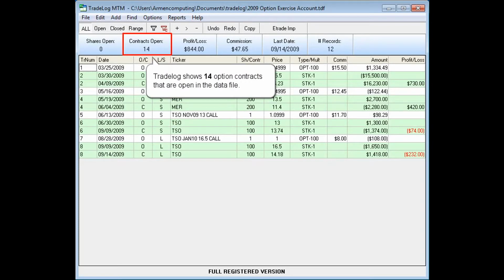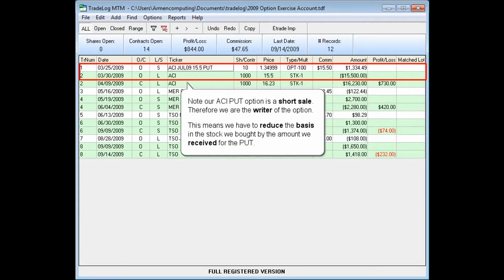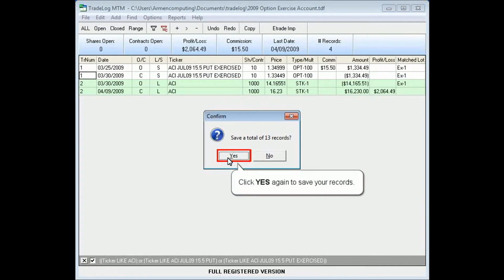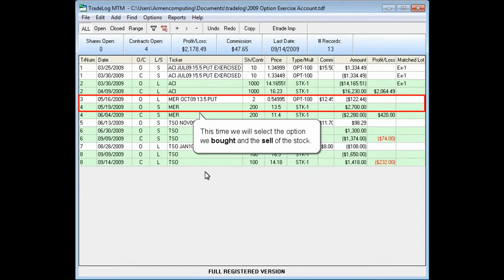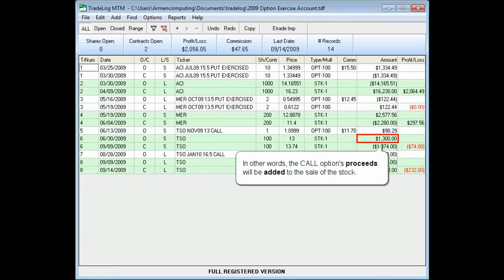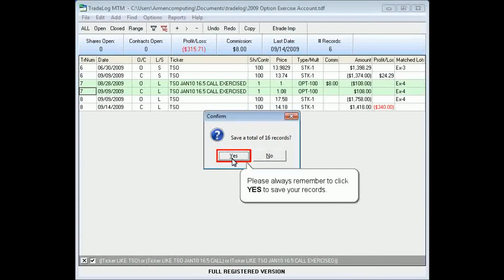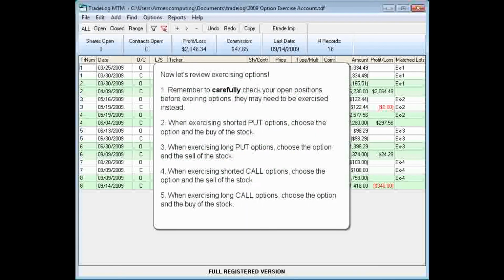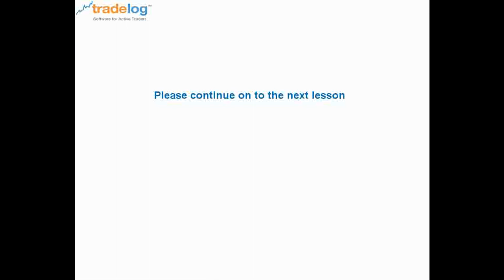TradeLog: Option Exercise and Assignment Adjustments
TradeLog is the only tax software allowing you to make adjustments for exercised options and stock assignments as required by the IRS! This tutorial will show you how.